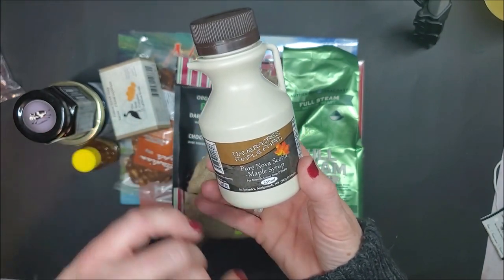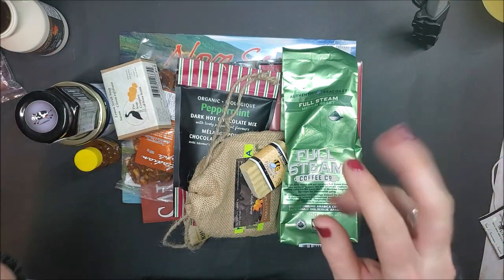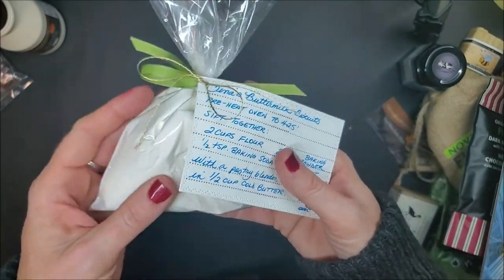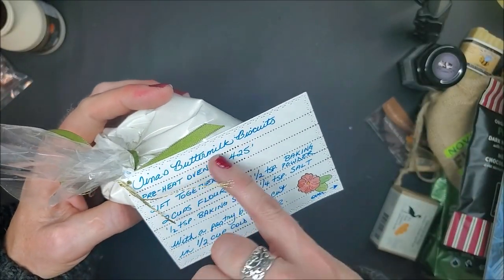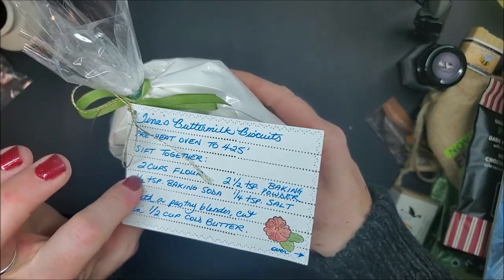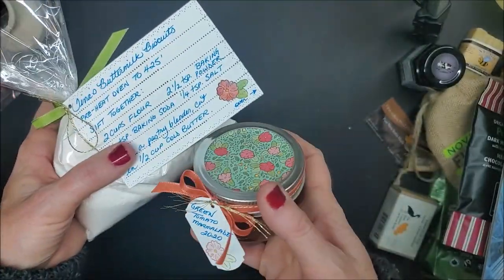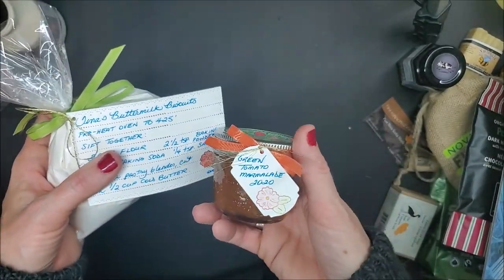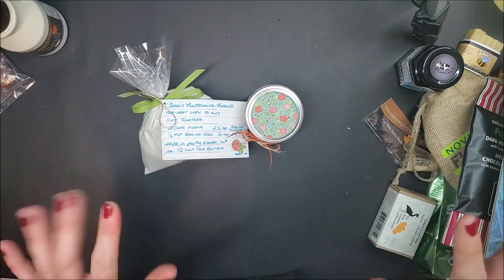Nova Scotia Gifts | Giveaway Winner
I am so excited to announce the winner of my 50K Subscriber Giveaway gift! As mentioned in my last video, which you can check out here, I am giving away a 'box of love' to one of my lucky YouTube subscribers. This gift box (approx. $200 value) is full of wonderful products produced right here in Nova Scotia (plus a couple extra items)! To find out who the winner is and what will be sent out in the mail, watch today's video:

Just Us! Coffee (Peppermint Hot Chocolate)

Supply List for Recipe Card and Packaging for Biscuits & Jam Jar:
Supplies

If you live in CANADA and would like to purchase Stampin' Up! products, you can place your order

HAPPY STAMPING!

♥♥♥ Do you like the polish I'm wearing? It's "Ballroom Dance" from GelMoment! To see these products and to shop online, feel free to visit my (available in CANADA, USA and AUSTRALIA)
♥♥♥ If you need help with your email marketing, newsletters and website services, I encourage you to give CONSTANT CONTACT a try! I've been using Constant Contact with my Stampin' Up! business for more than a decade and I LOVE IT!